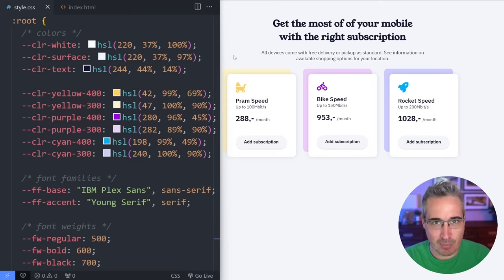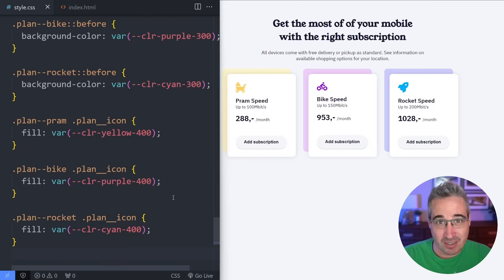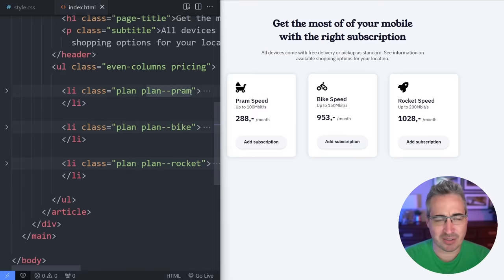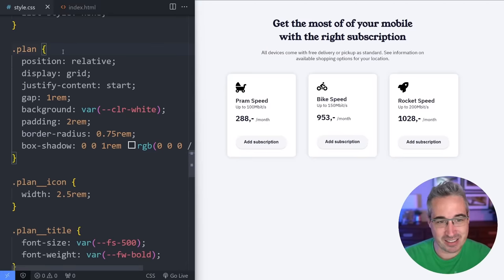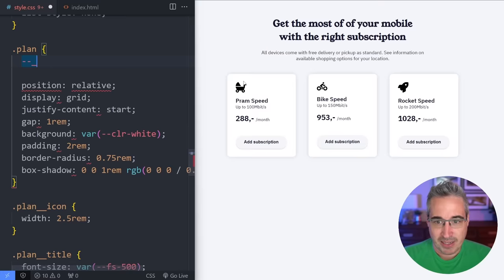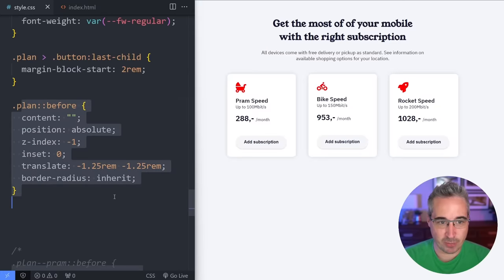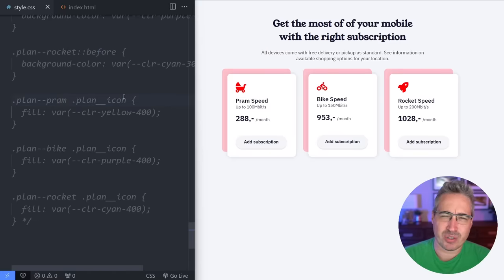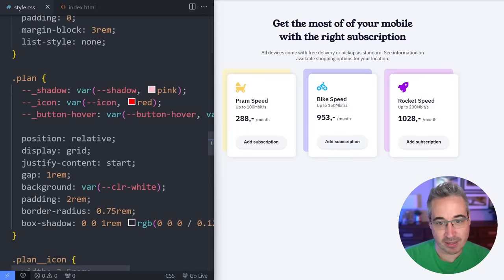Using CSS custom properties like this is a waste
If you're interested in checking out ICodeThis, you can find it and if you want to sign up for one of their premium plans, use KEVIN at checkout for an extra 10% off.

Custom properties are amazing, but a lot of people don’t take advantage of how awesome they are. They set them up in the :root  and that’s it, but they can be so much more useful than that! So, in this video I explore how we take them up a notch and make our code a lot more efficient in the process.

⌚ Timestamps
00:00 - Introduction
01:45 - Setting up locally scoped custom properties
07:30 - Why this is so useful
11:00 - iCodeThis
11:40 - Changing one value instead of redeclaring property
14:10 - Creating new variations is so easy